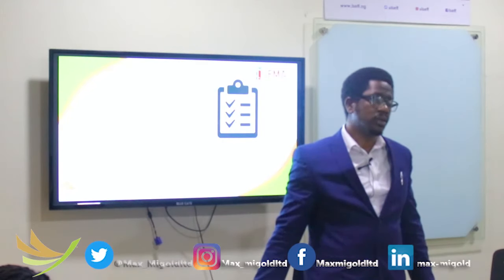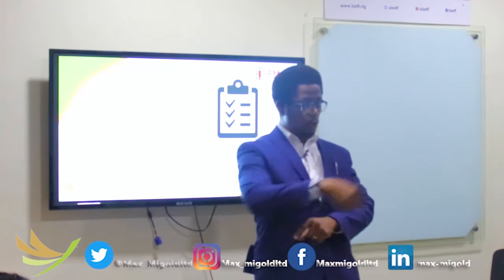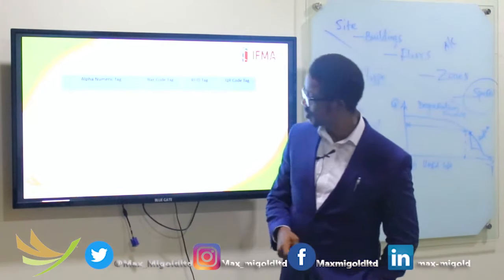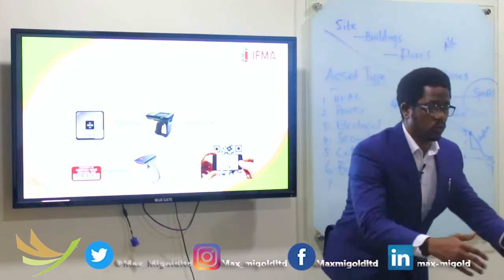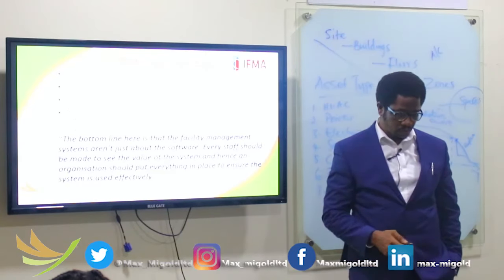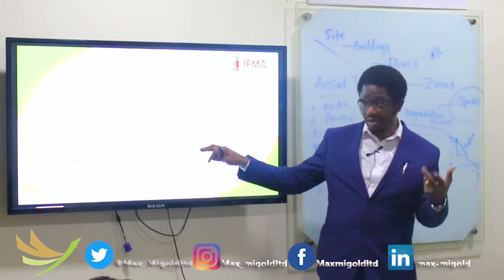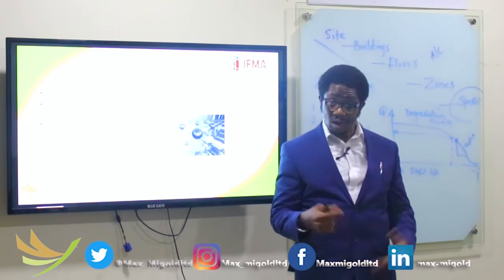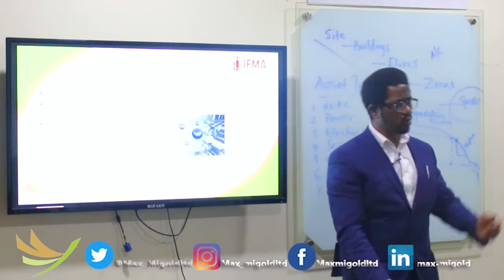Facility Management Master Craft Professional Training Asset Management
Asset management refers to the practice of investing and managing clients' wealth and assets in a way that maximizes returns while minimizing risks. This field includes various types of assets such as stocks, bonds, real estate, commodities, and other investments. Asset management can be performed by individual investors, financial advisors, or professional asset management firms.

Here are some key aspects of asset management:

Portfolio Diversification: Managing a diverse portfolio helps to spread risk across different asset classes.
Risk Management: Identifying and managing risks to minimize losses and protect assets.
Investment Strategy: Developing and implementing strategies tailored to the investor's goals and risk tolerance.
Performance Monitoring: Regularly evaluating the performance of investments and making adjustments as needed.
Client Relations: Understanding the goals and preferences of clients and providing them with transparent, informative advice.
Compliance and Regulation: Ensuring all investment activities adhere to relevant laws and regulations.
Research and Analysis: Staying informed about market trends, economic indicators, and potential investment opportunities.
Asset managers play a crucial role in helping clients achieve their financial goals, whether that's saving for retirement, purchasing a home, or building wealth.